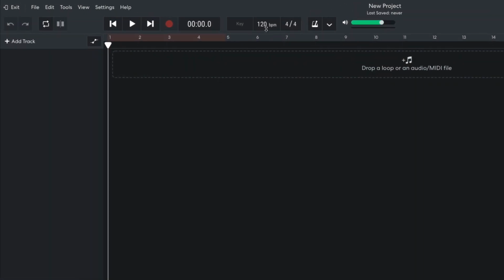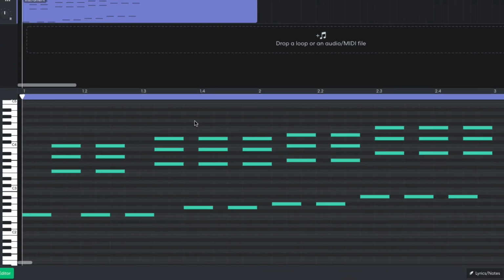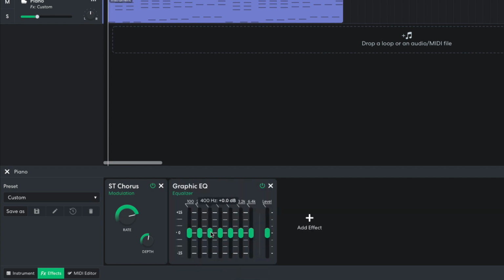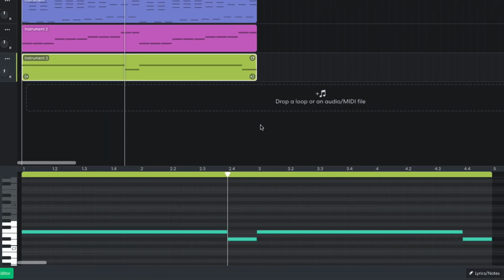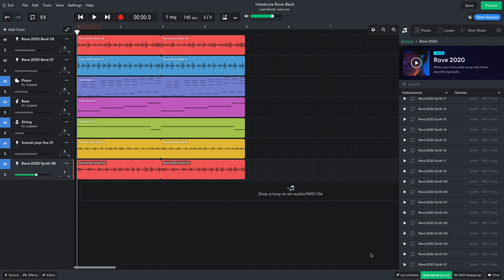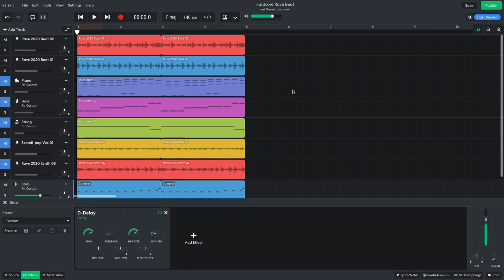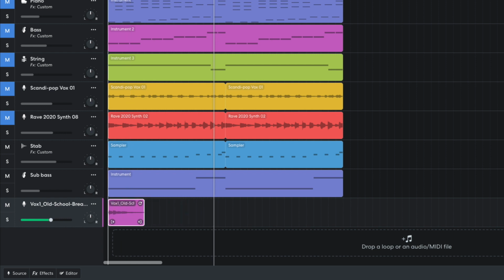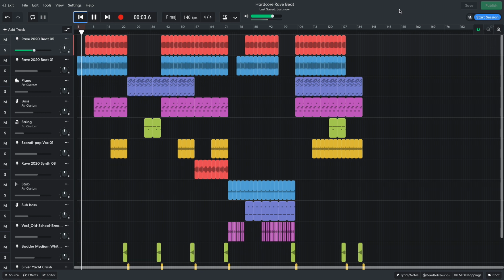How to make a hardcore rave beat using BandLab's free web Mix Editor (BandLab Tutorial)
In this BandLab tutorial, we explain how to produce a classic hardcore rave. Filled with uptempo breakbeats and punchy piano chords, learn how to recreate a sound that can be incorporated into a myriad of genres! Follow along step-by-step and use BandLab's free online music-making app and web-based Mix Editor to improve your skills and learn new techniques.

Fork the full BandLab project and make your own version